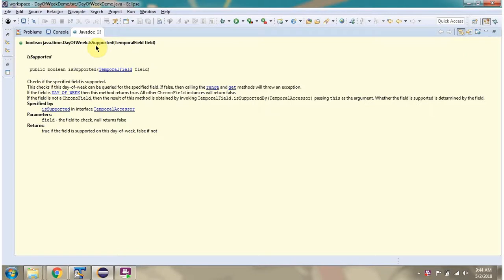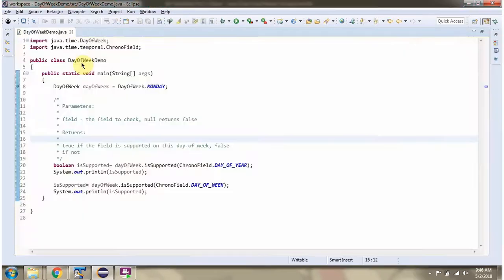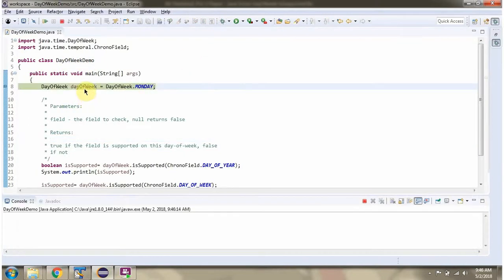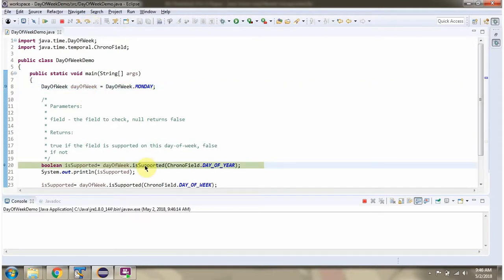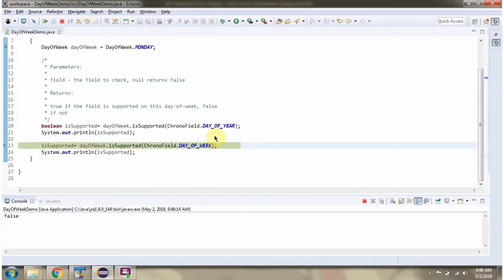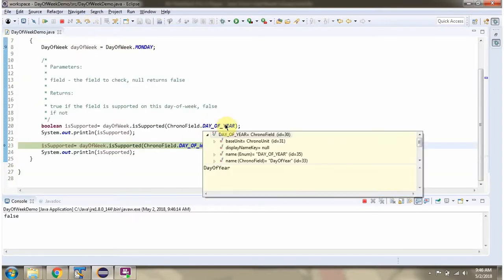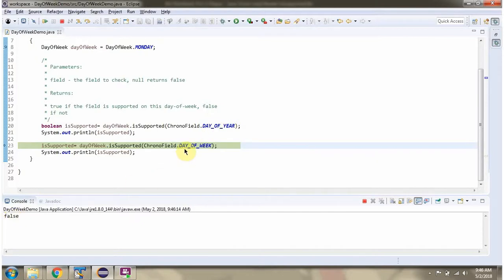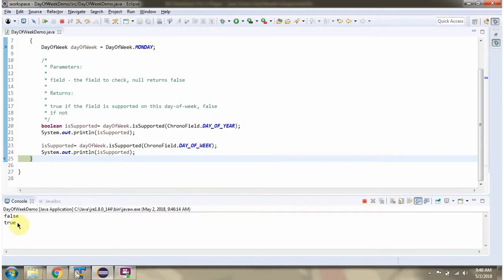How to use isSupported(TemporalField field) method of DayOfWeek Enum?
How to use isSupported(TemporalField field) method of DayOfWeek Enum | Java 8 Date and Time | Java Date and Time  | Date and Time in java